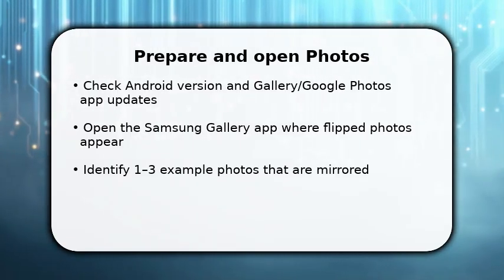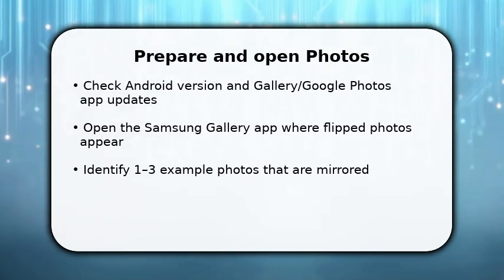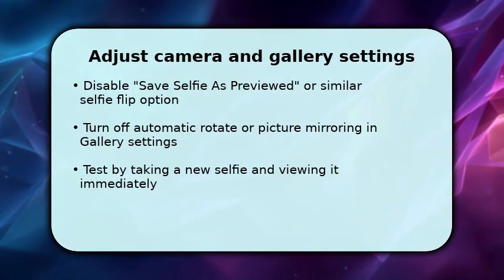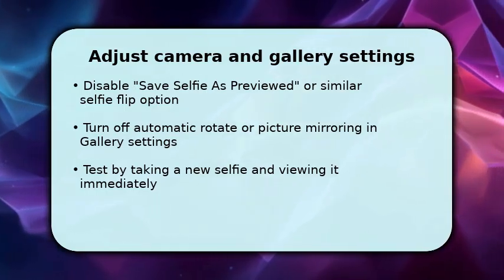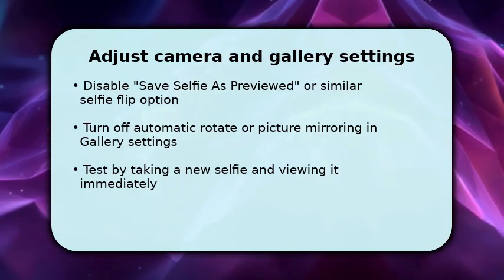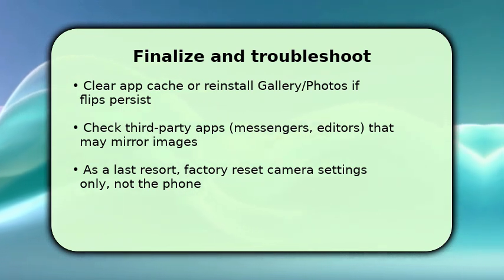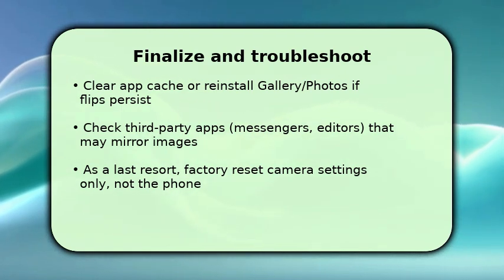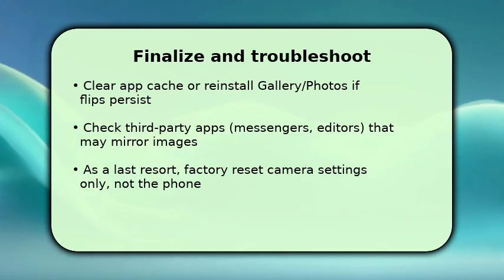How to Stop Flipping Photos on Samsung - Step by Step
Learn how to prevent your Samsung camera from flipping photos automatically with our comprehensive guide. Discover simple adjustments and settings tweaks that can help you capture the perfect shot every time, without unexpected reflections or mirrored images.